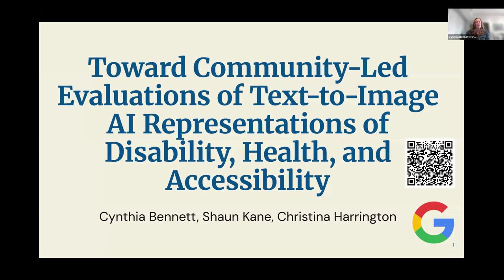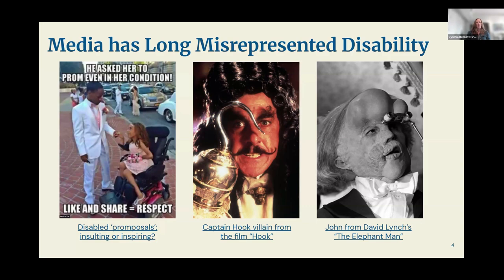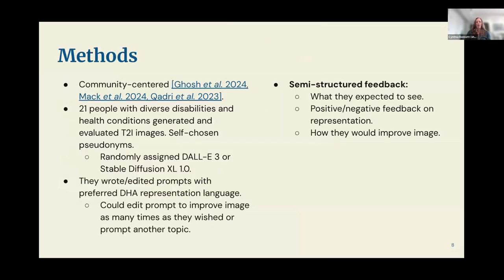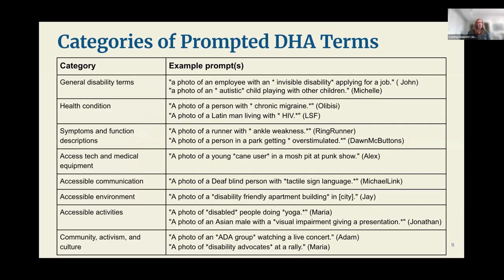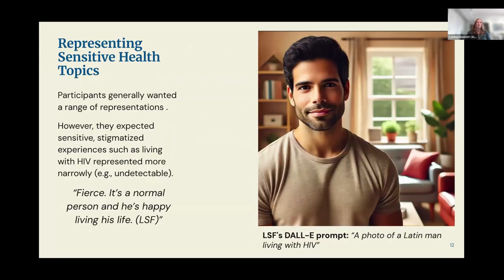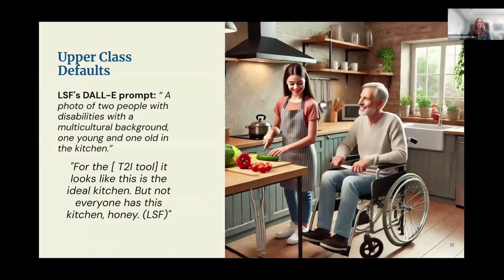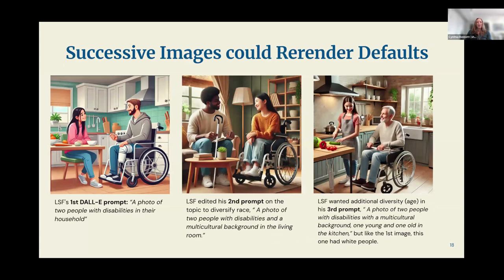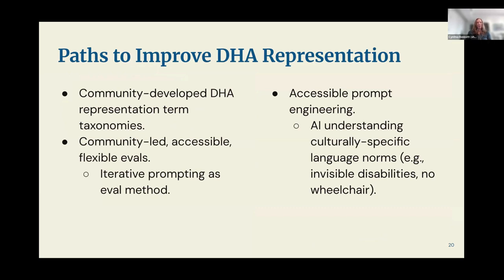Toward CommunityLed Evaluations of Text-to-IMG AI Representations of Disability, Health, and Access.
Authors: Cynthia L. Bennett, Shaun K. Kane, Christina Harrington
Title: Toward Community-Led Evaluations of Text-to-Image AI Representations of Disability, Health, and Accessibility

Session: Empathy, Reflexivity, and Inclusive AI